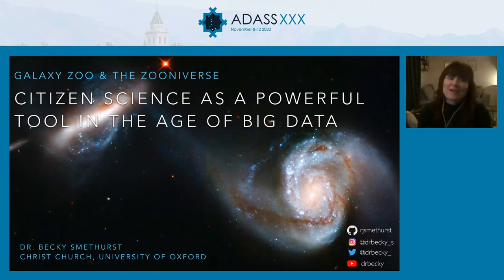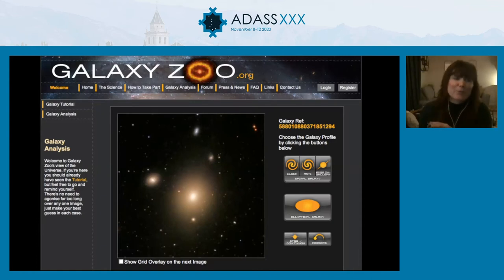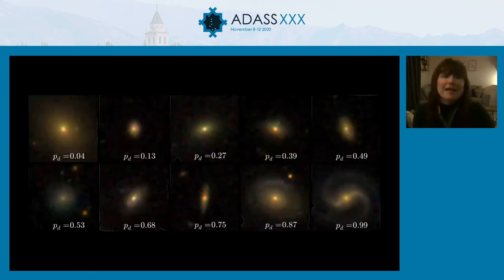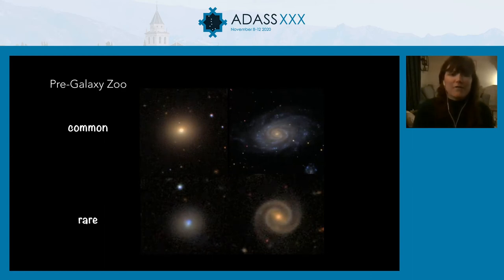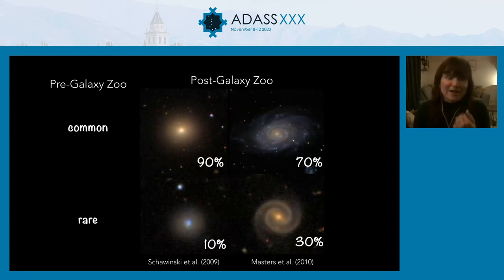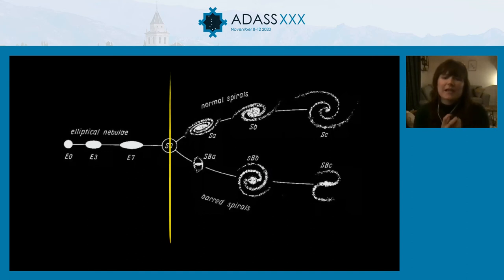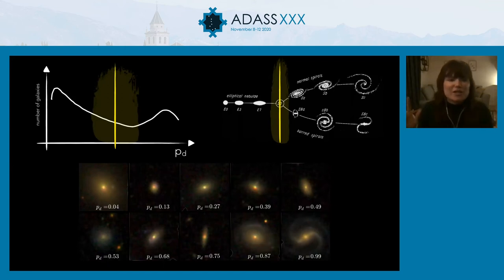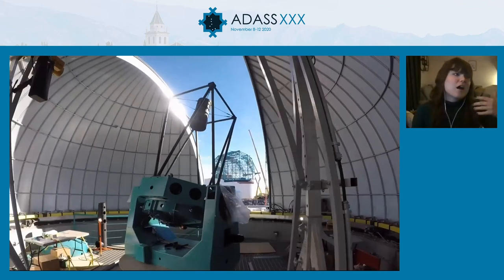Galaxy Zoo & The Zooniverse: citizen science as a powerful tool in the age of big data - B Smethurst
The success of the citizen science project Galaxy Zoo, launched back in 2007, has demonstrated the impact that hundreds of thousands of volunteers can make in a field of research. Whilst a powerful science communication and outreach tool, citizen science also allows for the classification of huge data sets in the era of ‘big data’. I will review some of the latest results from the Galaxy Zoo project, including re-evaluating Hubble’s galaxy classification system and some of the unexpected objects discovered. The success of Galaxy Zoo, saw the launch of the Zooniverse platform, now hosting thousands of citizen science projects across hundreds of disciplines; from zoology to history. Even as the pace of development of machine learning continues to increase, I will argue that human classification will still have its place in science in the years to come, with particular focus on the impact in astronomy with the advent of the LSST.